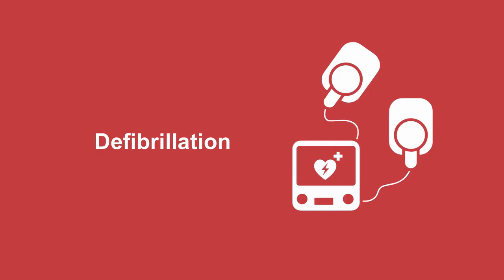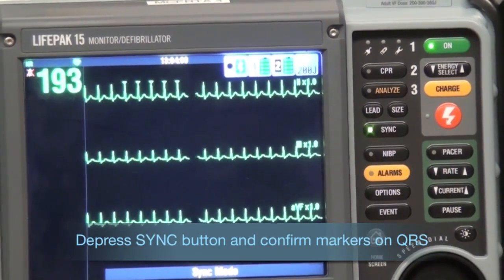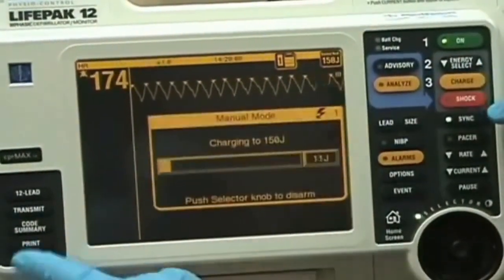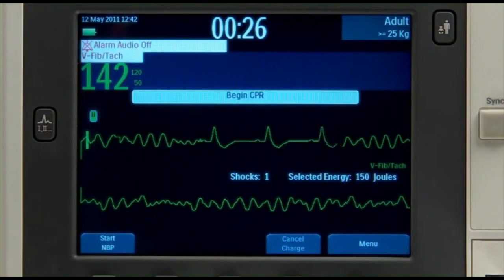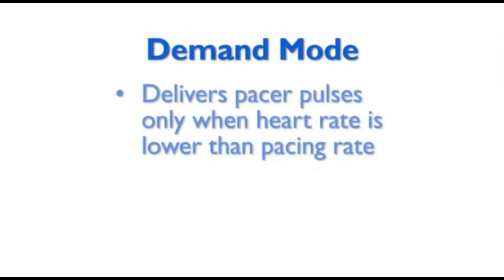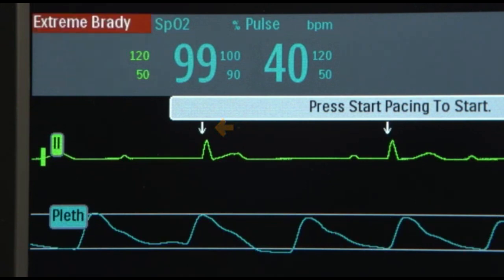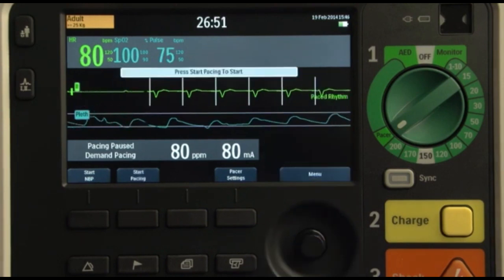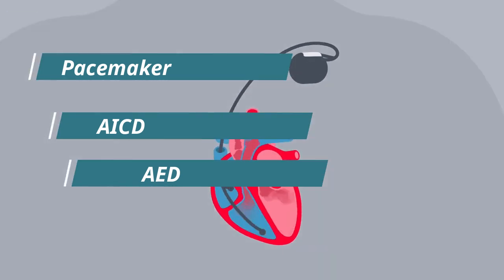Applications Of Defibrillator | Part 2 | Biomedical Engineers TV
Simplified explanation of Defibrillator applications.

Its a educational Channel.